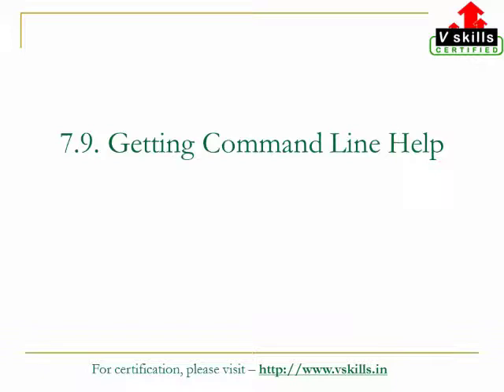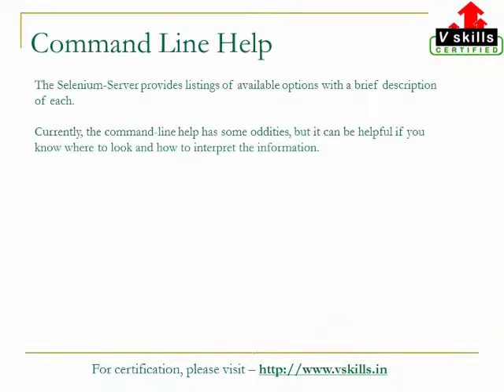Getting Command-Line Help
What is command line help for Selenium Grid